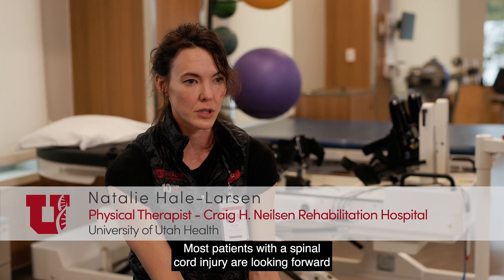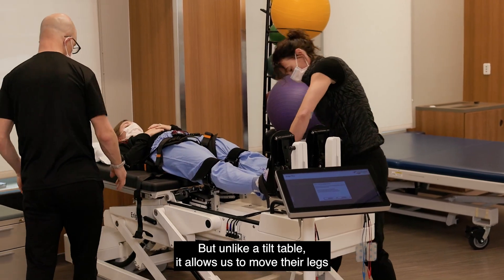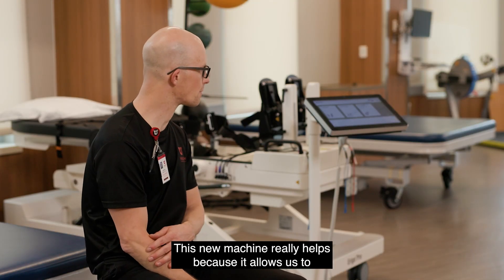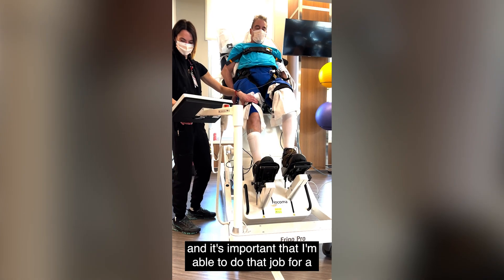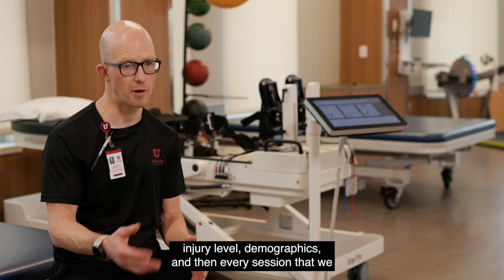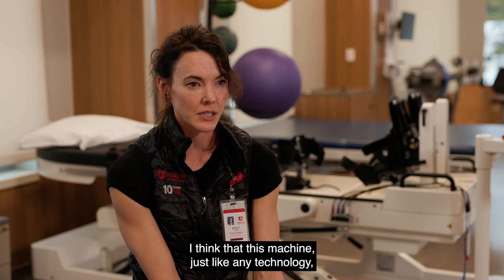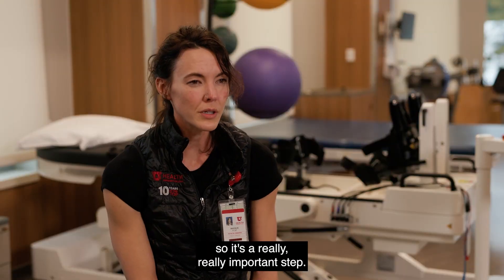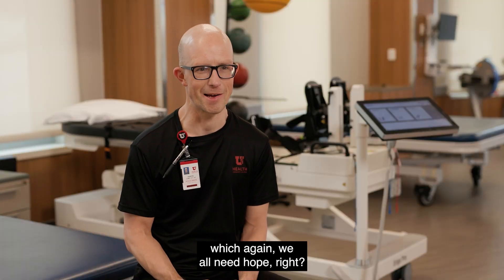New Tech at Craig H. Neilsen Rehabilitation Hospital Gets Patients Feeling Hope to Walk Again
​Physical therapists and patients praise the Erigo Pro, the newest technology at Craig H. Neilsen Rehabilitation Hospital, designed to assist spinal cord injury, paralysis, and other patients. Watch this video to see how this state-of-the-art assistive technology changes how patients are rehabilitated under our care.

This information was accurate as of February 10, 2023.  Consult local medical authority or your healthcare provider for specific advice.

ABOUT UNIVERSITY OF UTAH HEALTH:
University of Utah Health is the only academic medical center in the state of Utah and the Mountain West and provides patient care for the people of Utah, Idaho, Wyoming, Montana, western Colorado, and much of Nevada. It also serves as the training ground for the majority of the state's physicians, nurses, pharmacists, therapists, and other health care professionals. Consistently, ranked #1 in quality in the nation among academic medical centers, our academic partners at the University of Utah include Schools of Medicine and Dentistry, and Colleges of Nursing, Pharmacy, and Health, which are internationally regarded research and teaching institutions. Our team is committed to creating a diverse and inclusive environment for our staff, students, patients, and partners